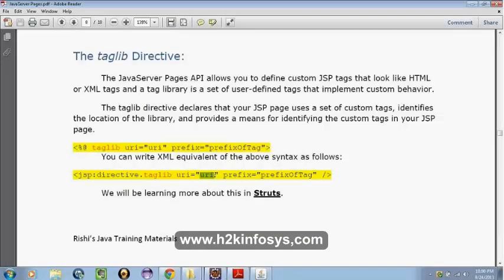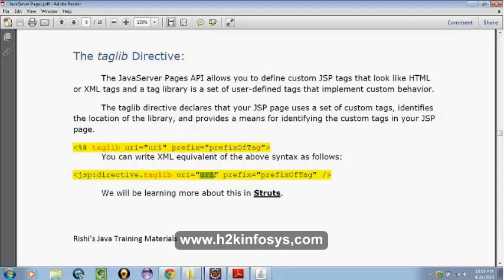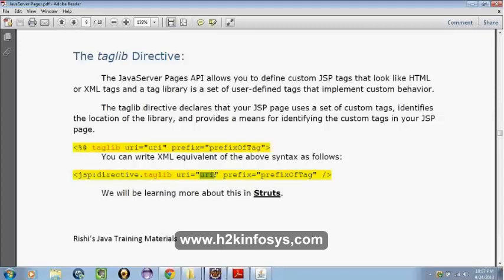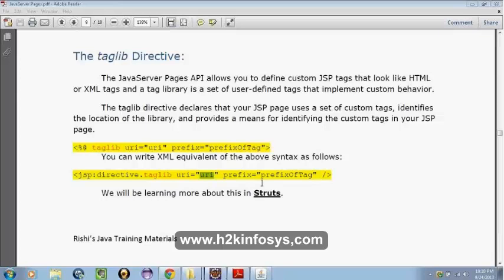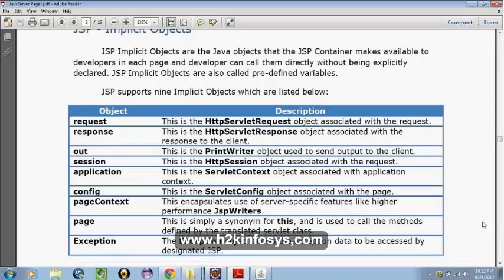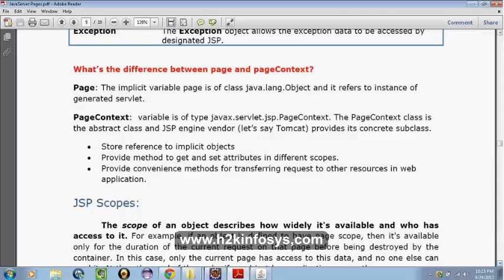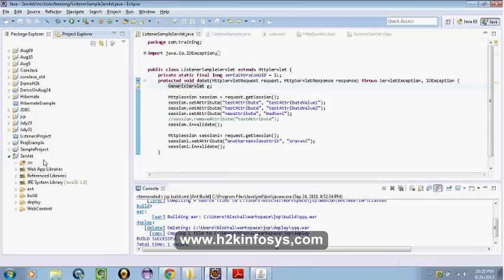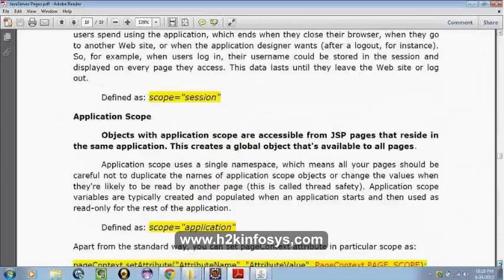JSP Implicit Objects in Java Tutorials | Java Course Online | H2k Infosys | free Demo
What are JSP implicit objects?
These Objects are the Java objects that the JSP Container makes available to the developers in each page and the developer can call them directly without being explicitly declared. JSP Implicit Objects are also called pre-defined variables. S.No. This is the Http Servlet Request object associated with the request.